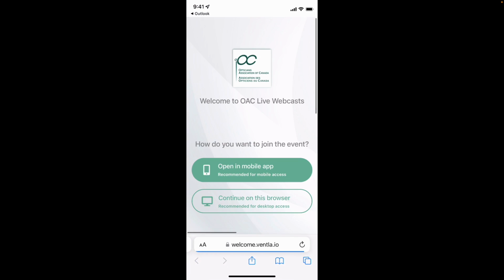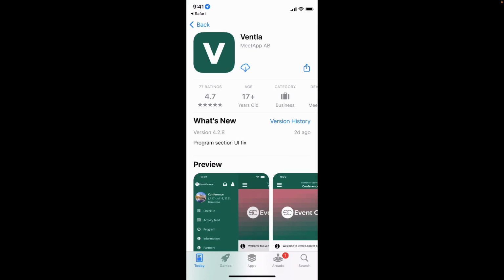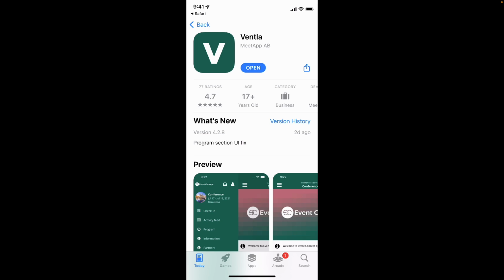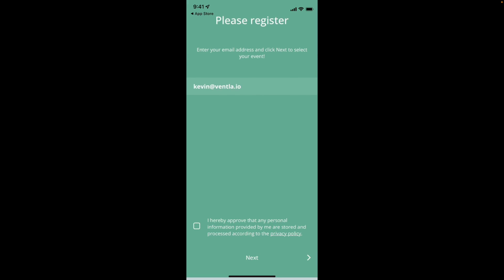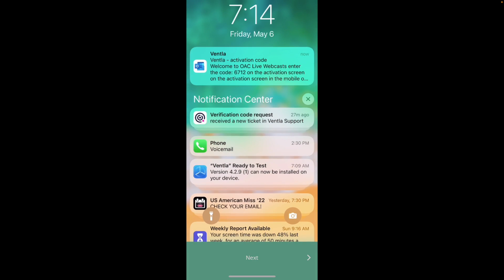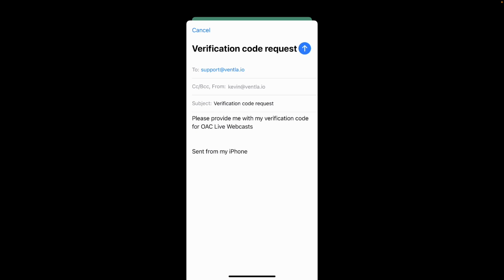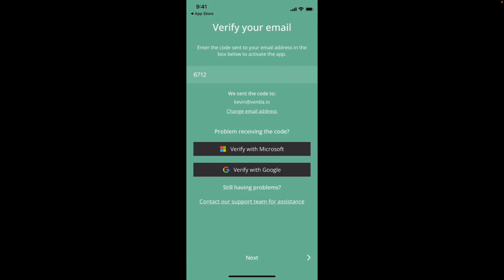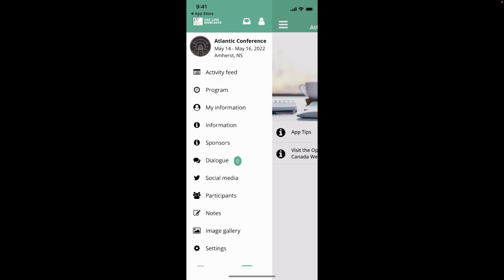OAC App Tutorial - Mobile Devices